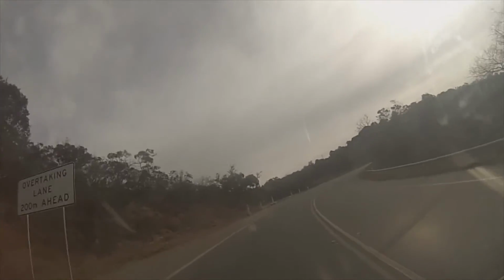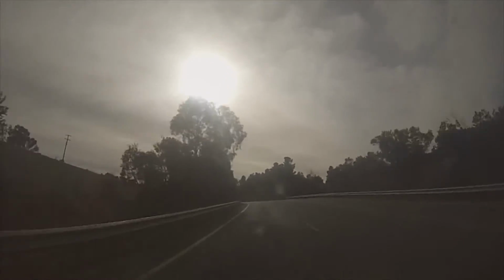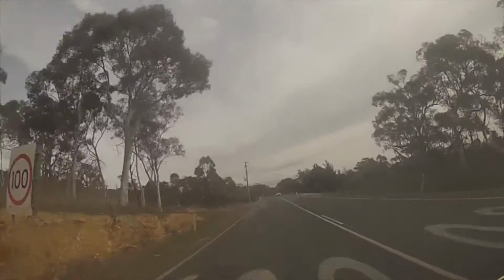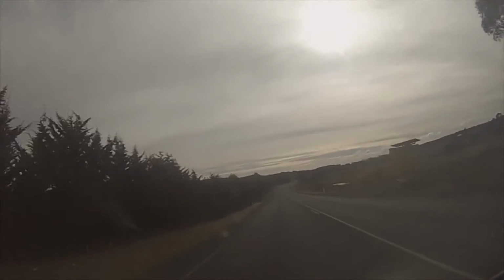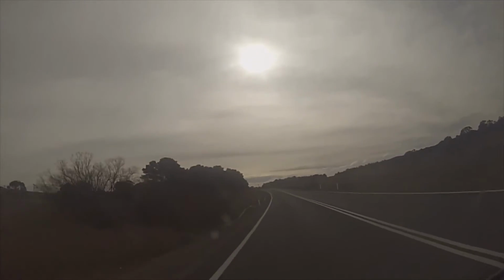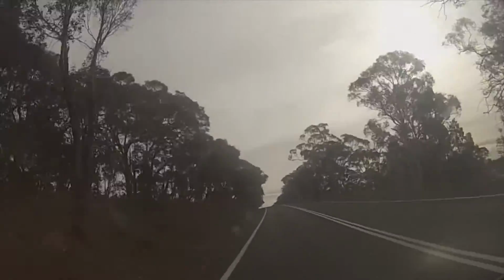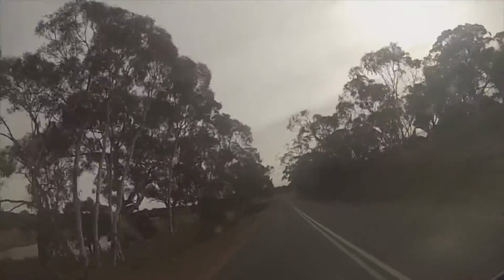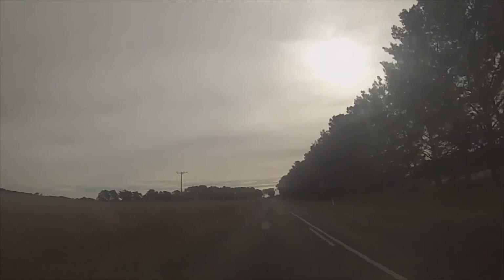Country Ride Part 6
The next installment of the Country Ride from beyond Bungendore through Smiths Gap towards the Federal Highway.